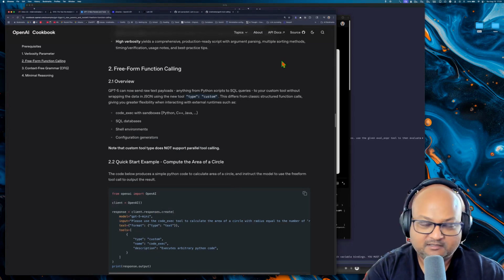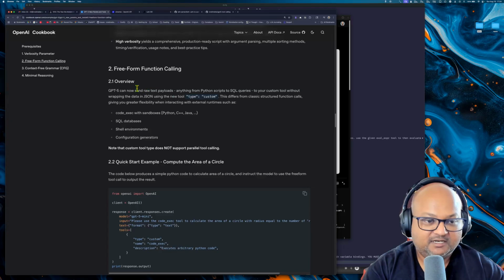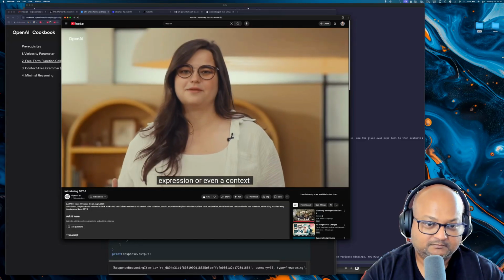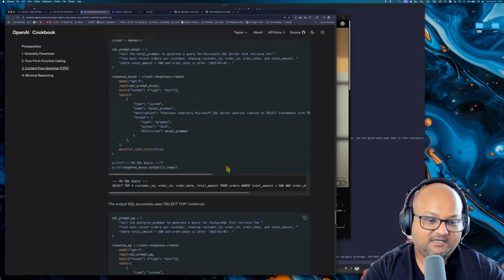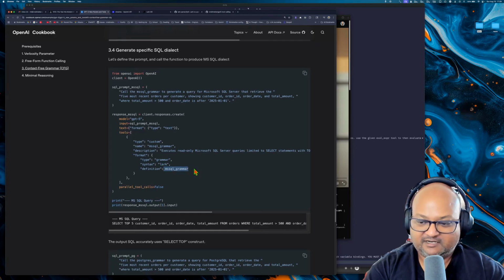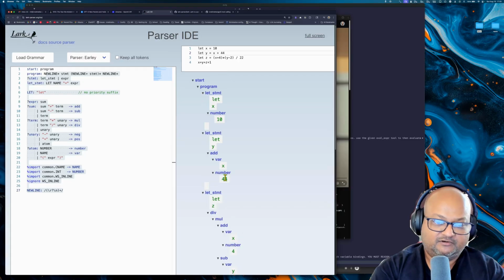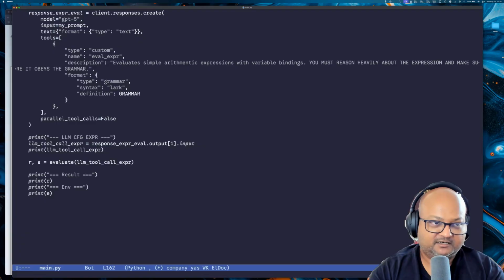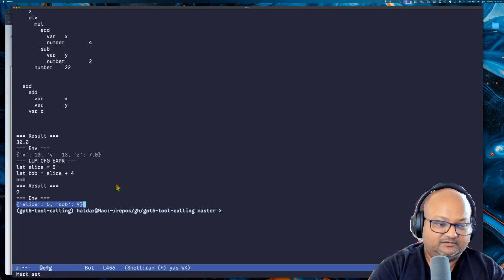Exploring GPT-5's Hidden Gems: Freeform Function Calls and Context-Free Grammars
00:00 - Introduction to New Features
01:18 - Freeform Function Calling Explained
03:27 - Structured Outputs and Context-Free Grammars
06:10 - Designing Domain-Specific Languages
09:13 - Toy Example with Lark and GPT-5
11:06 - Implications and Caveats